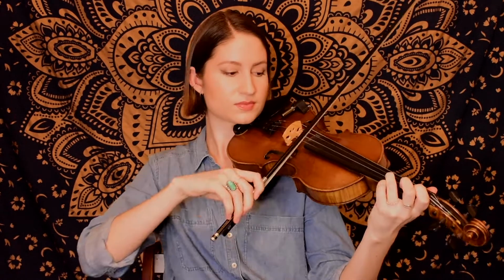The Star-Spangled Banner PLUS Double Stops // Violin Tutorial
In this video, I walk you through how to add double stops to 'The Star-Spangled Banner' to make it sound more fiddly! ❤︎

Timestamps ☞
0:00 Intro/play-through
0:22 Welcome
1:03 Section 1
4:35 Section 1 Recap
5:10 Section 2
8:59 Congrats!
9:15 Outro

TTP Blog (where I sometimes provide interesting tune notes & free sheet music) ☞

It is my goal to create, inspire, and bring joy to YOU on a weekly basis through music.

Much love! xx, Lauren